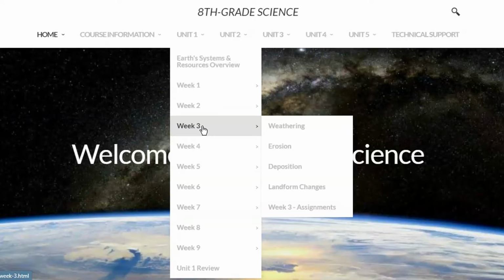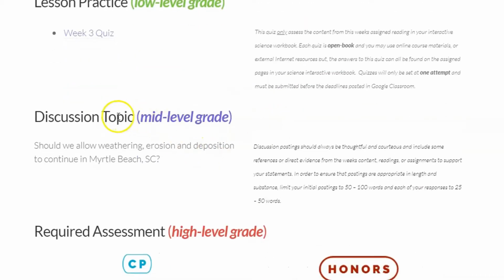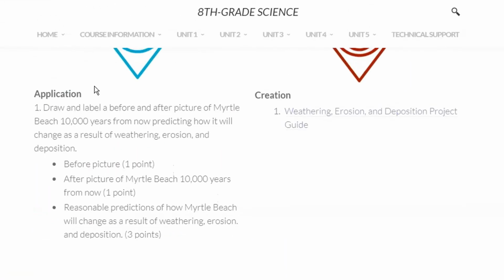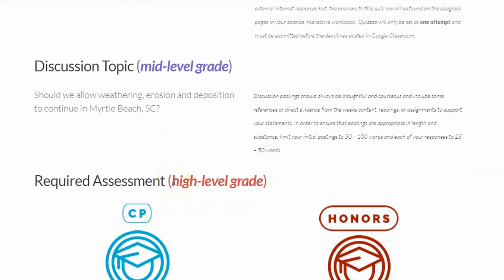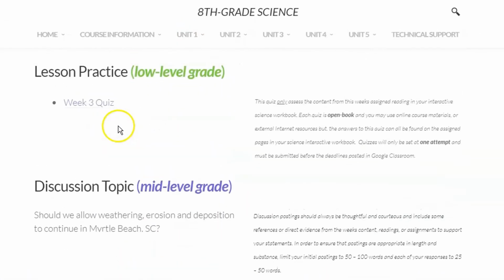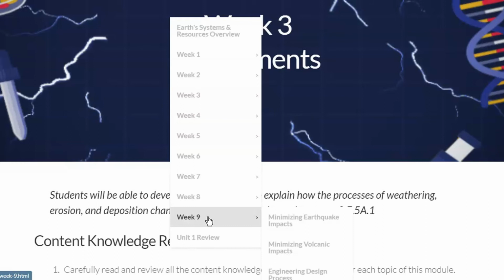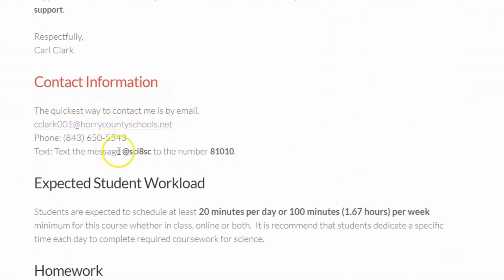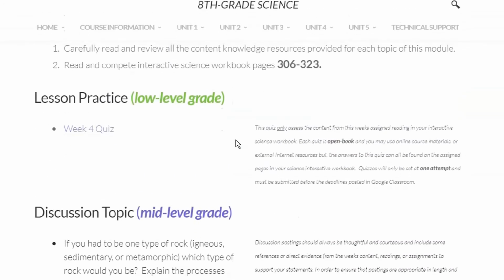Parent Website Tutorial intro